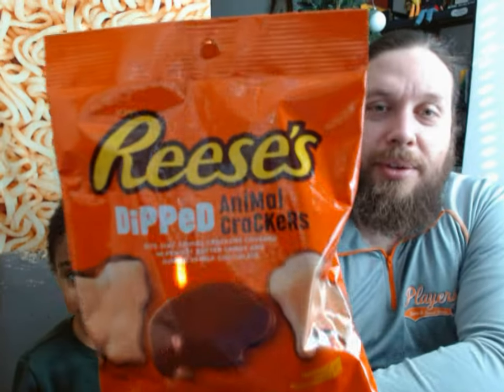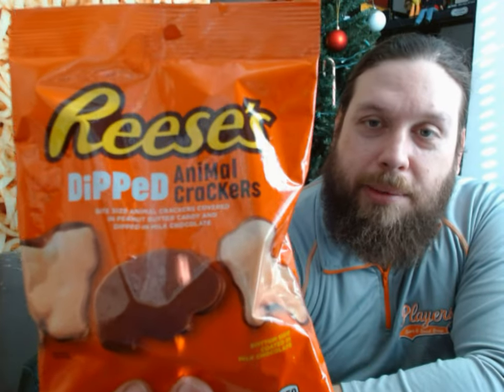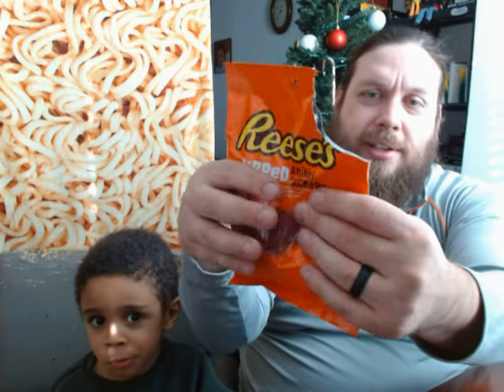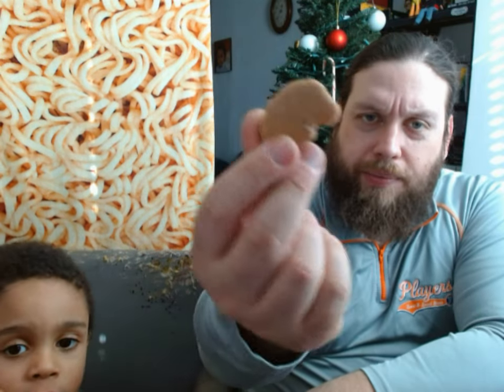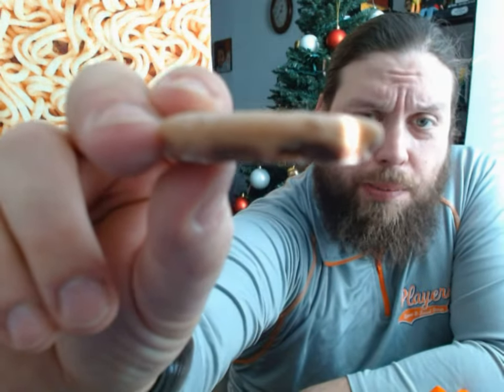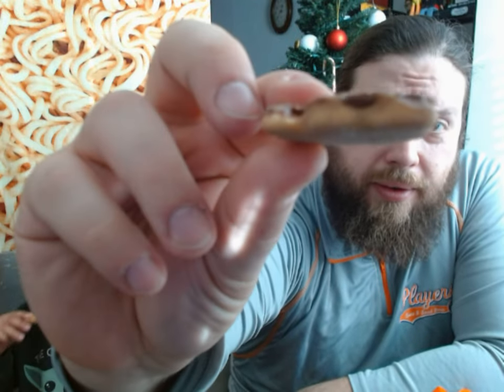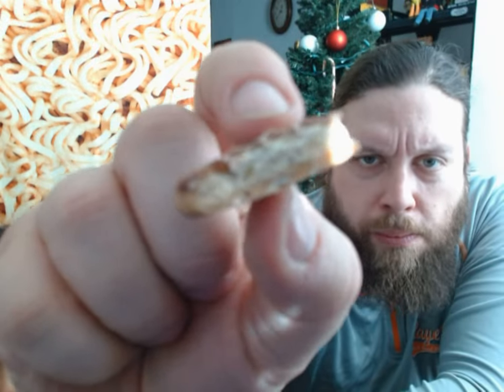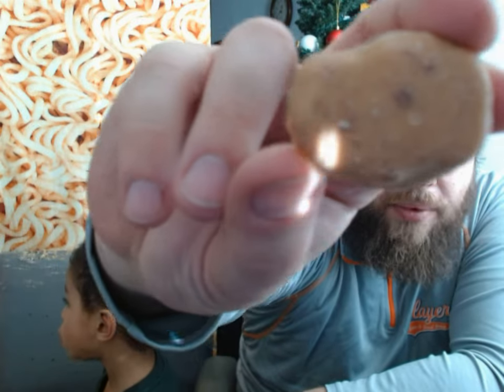Reese's Animal Crackers Rudy Review